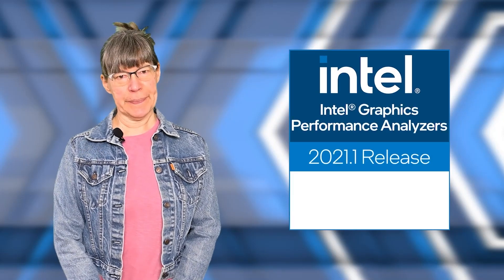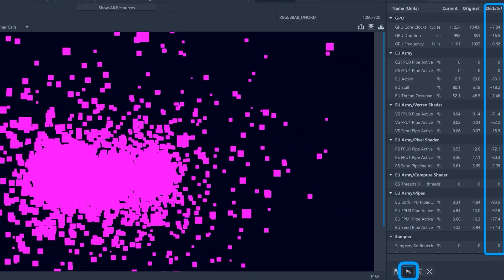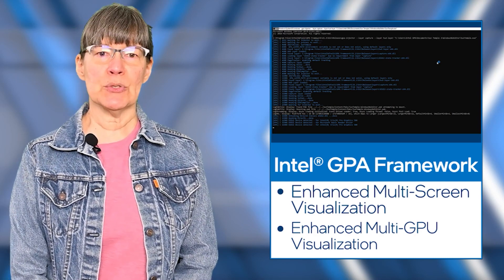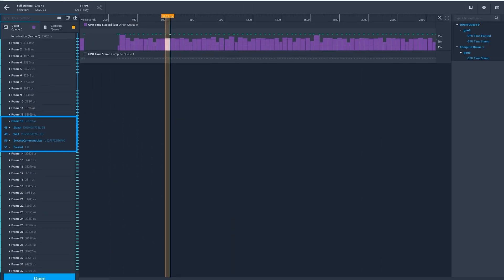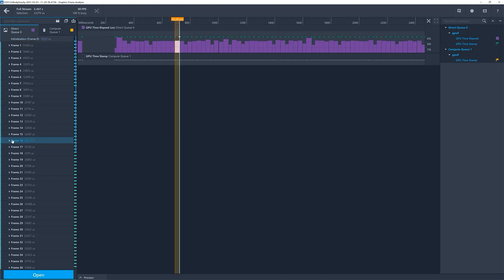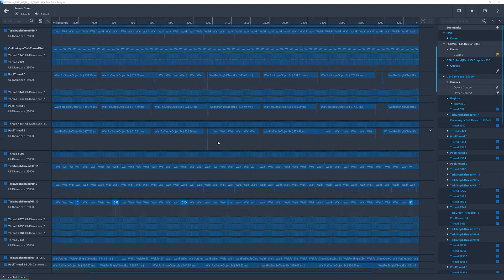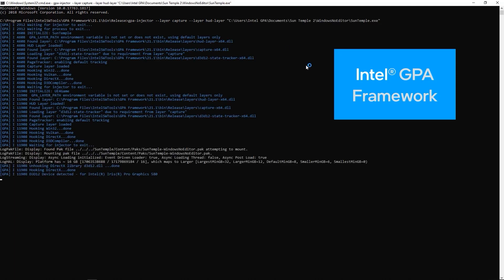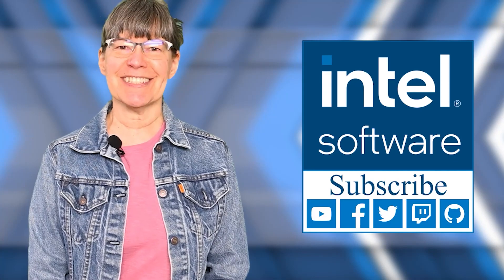Intel® Graphics Performance Analyzers 2021.1 Release | Intel Software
Learn about some of the new and improved features in the Intel® Graphics Performance Analyzers 2021.1 Release. We are excited to fully support synchronization visualization in Graphics Trace Analyzer, as well as making multi-frame profiling more robust.